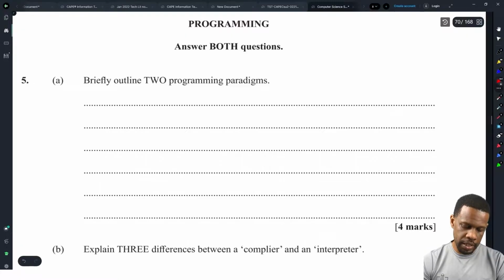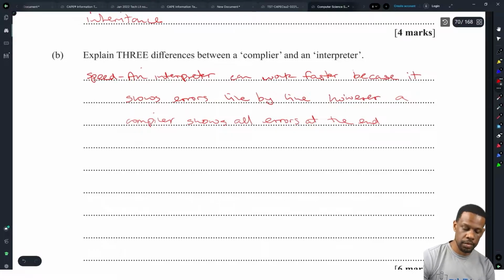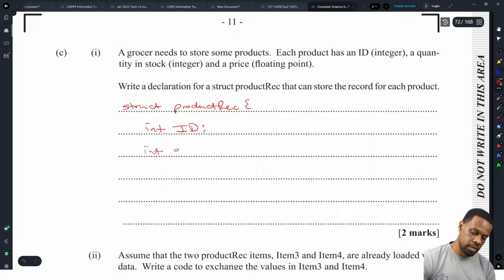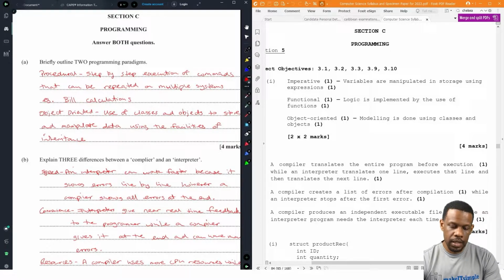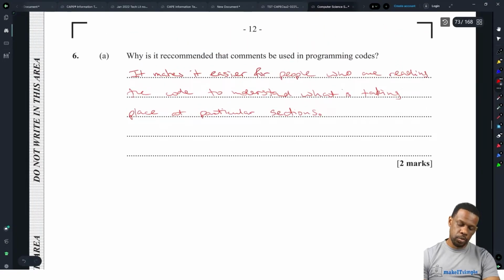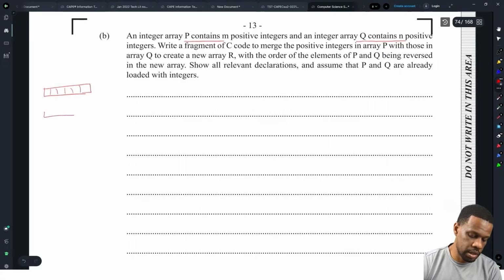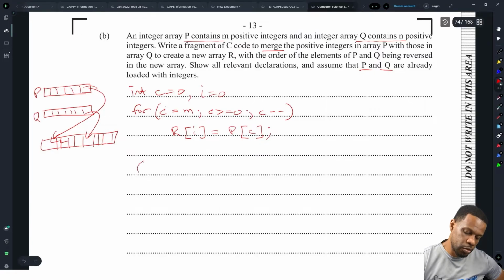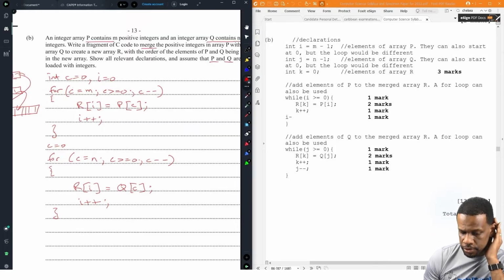Cape CS Unit 1 Module 3 Specimen 2022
0:00 - Intro
7:45 - Question 5
16:46 - Question 6